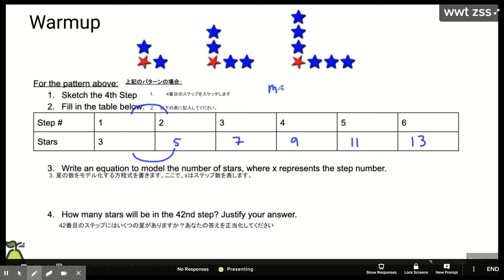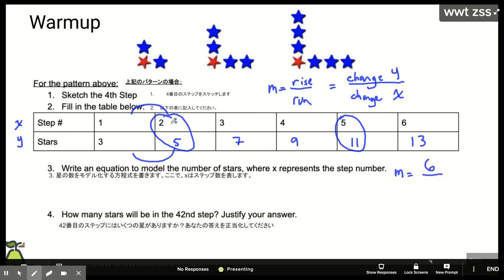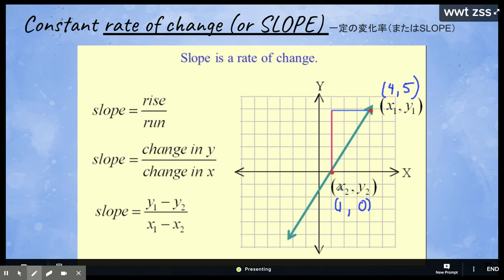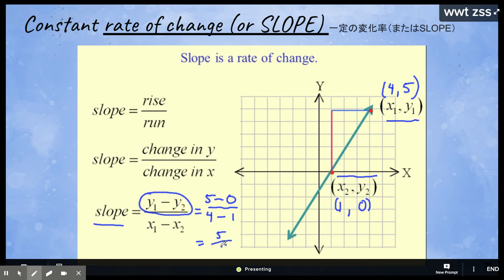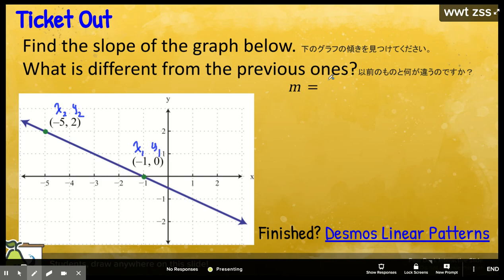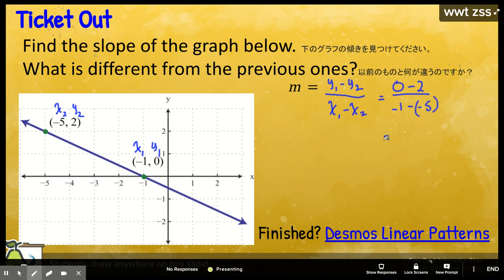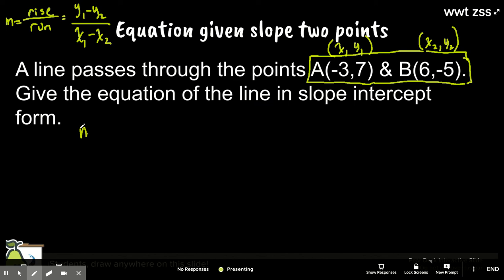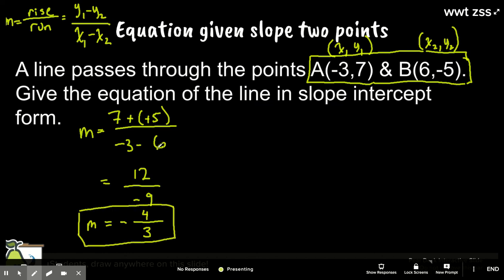2B Slope from 2 points